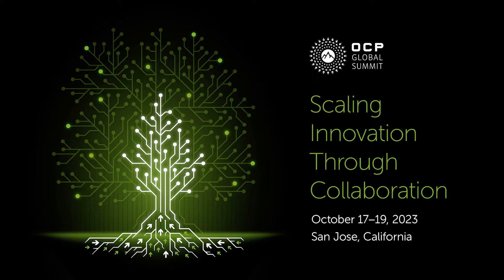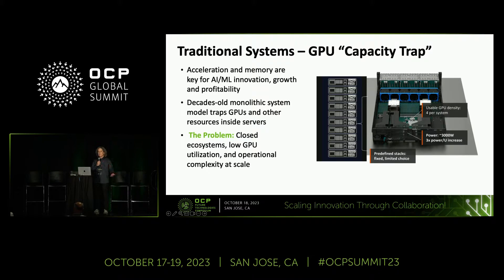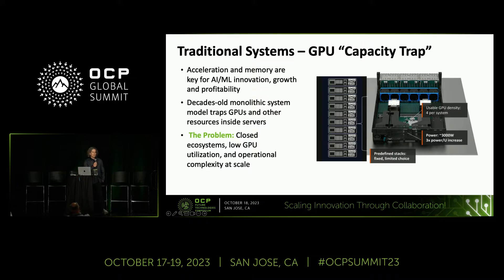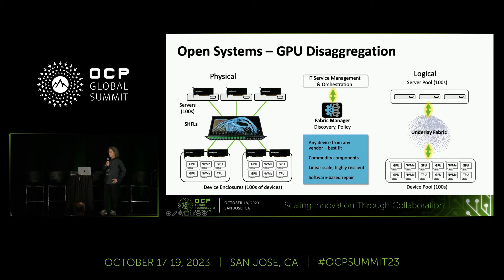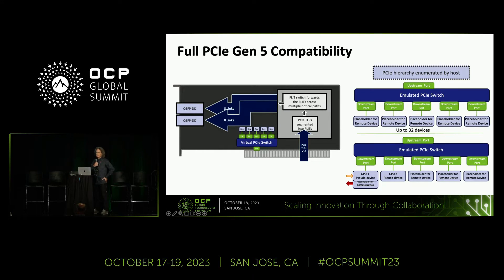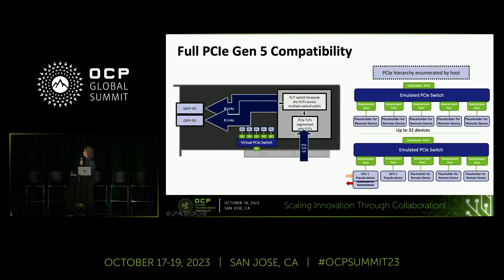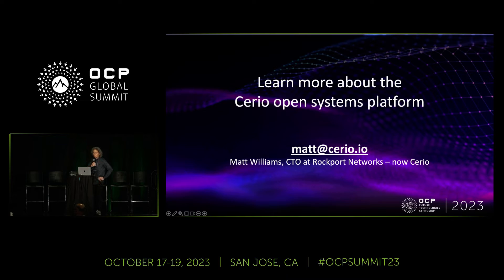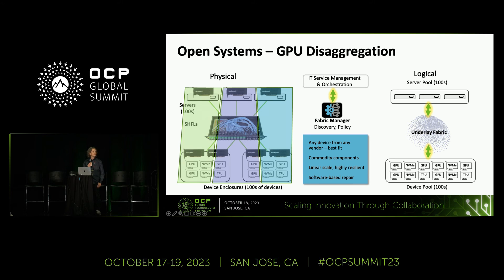AI/HPC: The Future of AI/ML Innovation is Row-Scale Disaggregation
Presented by Matthew Williams (Rockport Networks)

Traditional system architectures were never de- signed for the mix of application tasks that are now demanded of them. Composable Disaggregated Infrastructure (CDI) intro- duces a new distributed system architecture for the dynamic compute systems that will train future AI/ML models and provide large-scale inference for organizations worldwide. By utilizing a high-performance, multi-path network fabric design, we can extend PCIe beyond the compute node – and the compute rack – to provide configurable, efficient row-scale computing solutions for the data centers of tomorrow.